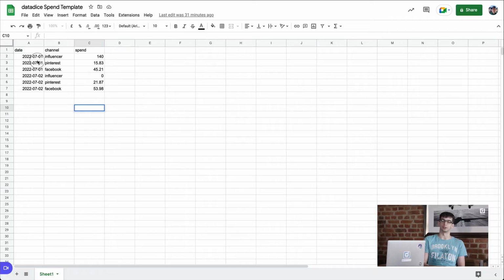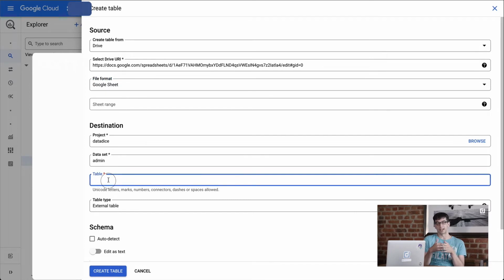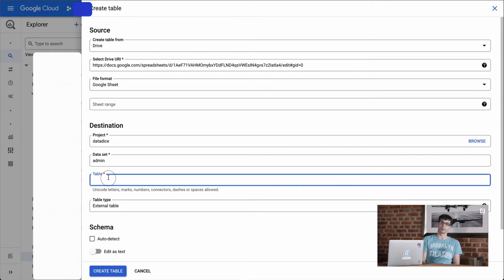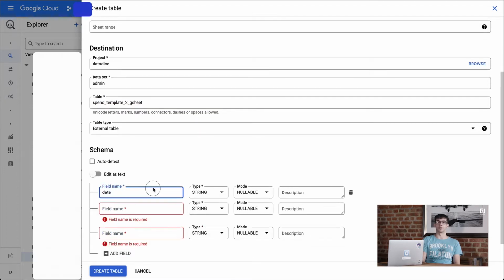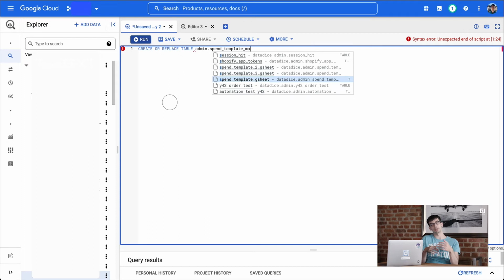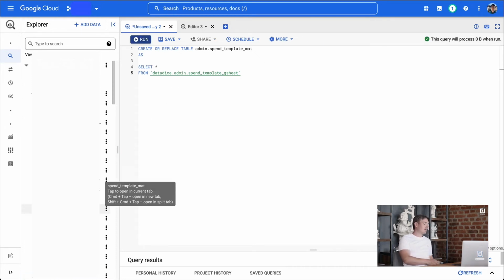BigQuery Connections #3 - Google Sheets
"Why are you using GCP?"

Thomas and Alex are talking about the hidden champion in the Google ecosystem: Google Sheets! The main focus is the strong relationship between BigQuery and Google Sheets.

Important questions are, what is Materialization, what are the different integration possibilities and why is your GSheet query sometimes failing (until Goggle fixed it, as it looks like).

Video Content:
00:00 Introduction
01:09 Advantages of GSheets
03:05 BigQuery GSheets Integration
06:39 Define table structure
09:00 Failing Queries with GSheet data
10:15 Tips for handling GSheet data
13:07 Define table structure (text format)
14:30 "Headers row to skip" setting
15:27 Important facts
16:27 Materialize Tables
20:20 Conclusion